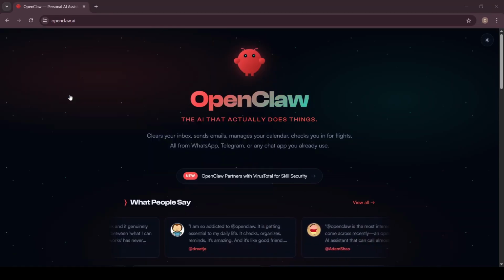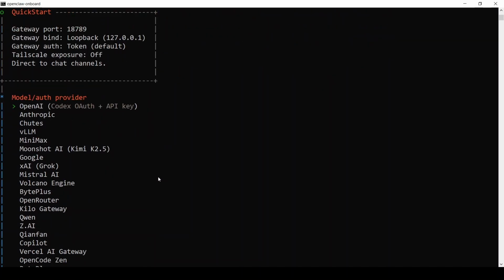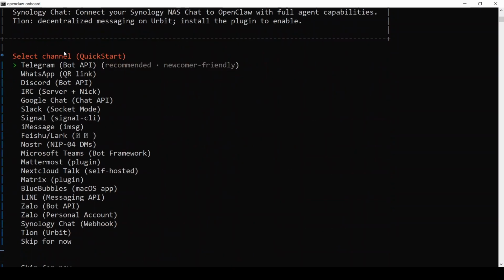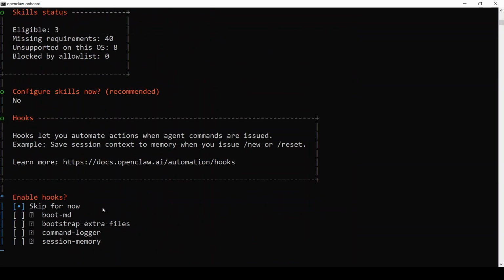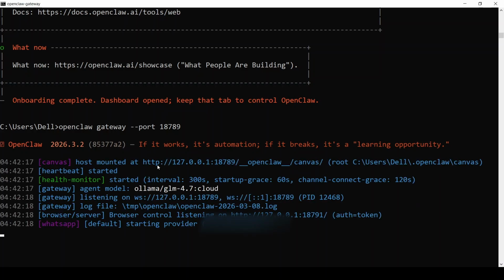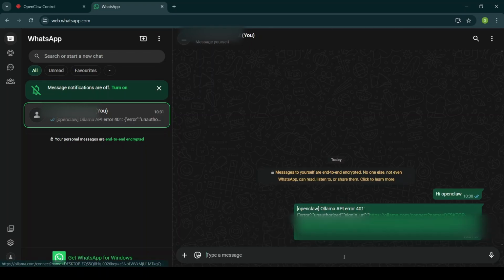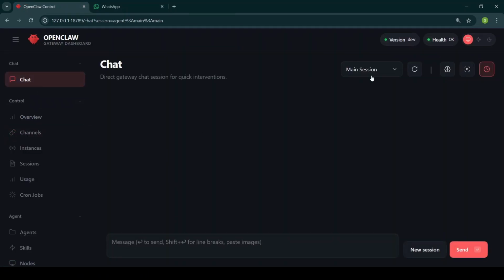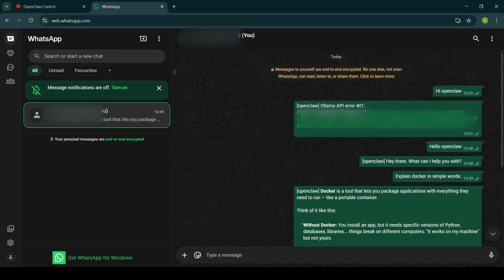OpenClaw WhatsApp Integration with Ollama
In this video you will learn to connect openclaw to whatsapp using ollama model.